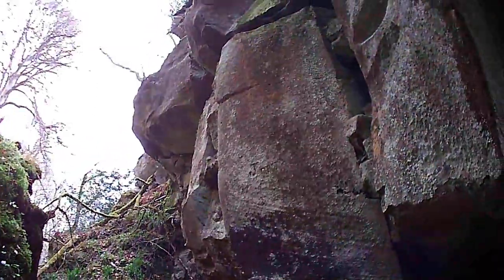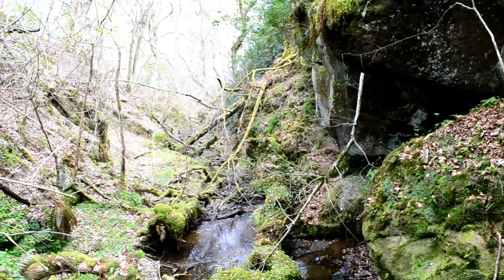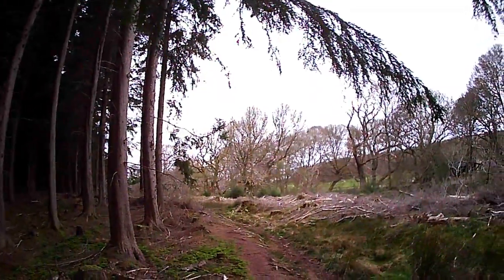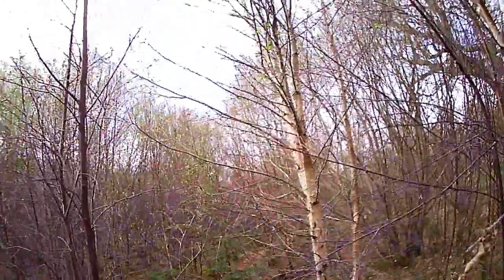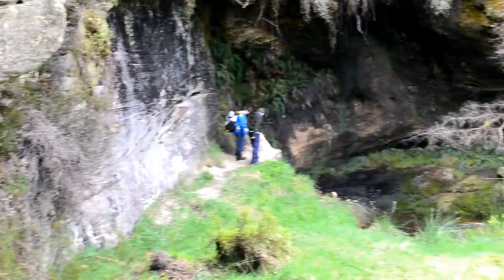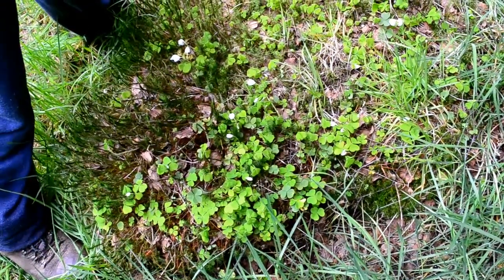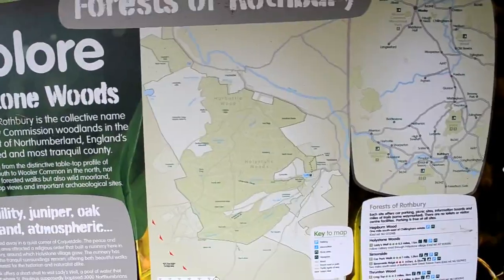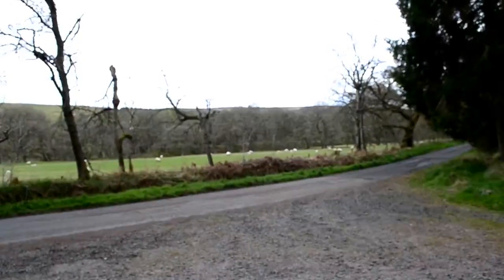Rob Roy's Cave, Northumberland, Proper Adventure!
Great explore to find Rob Roy's Cave then on to Dove Crag.